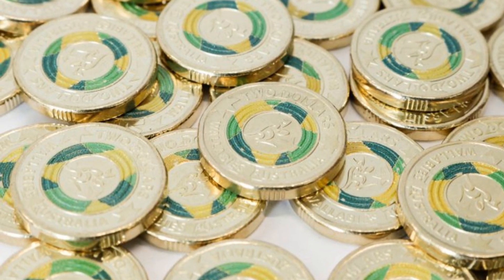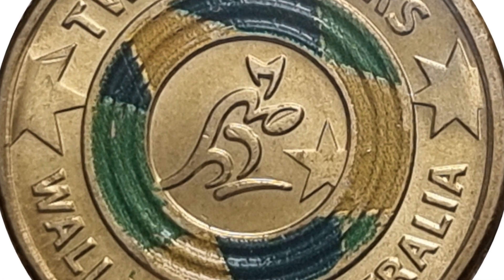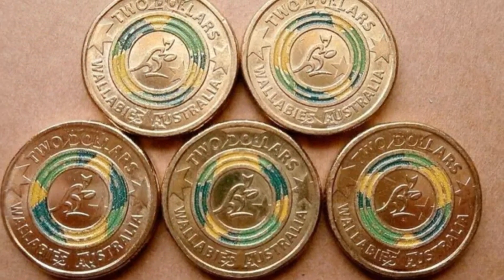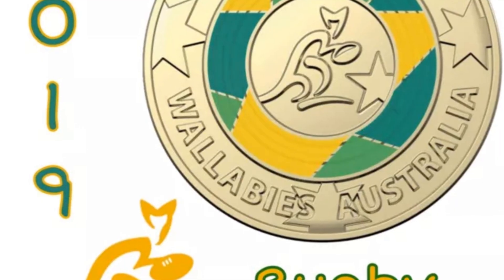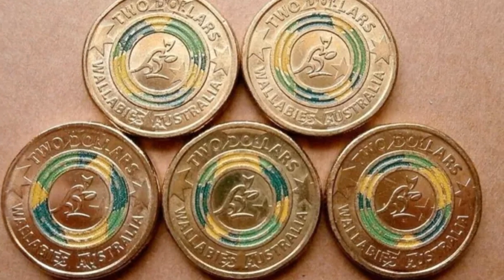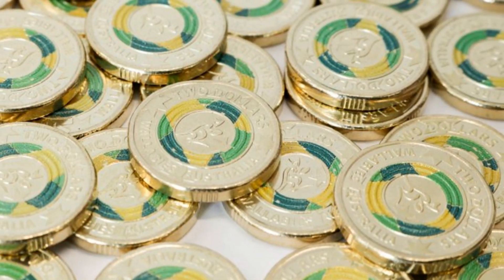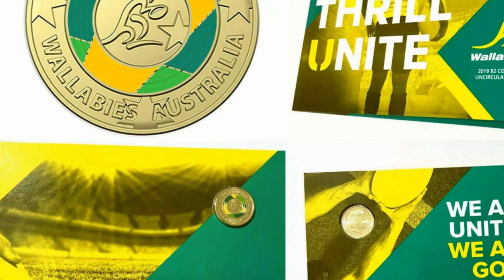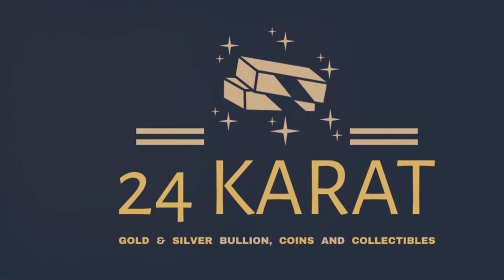Discovering The 2019 Australian rugby World Cup $2 Coin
Welcome to today's video in our series on Australian $2 Commemorative coins.  We take a look at The 2019 Australian Rugby World Cup $2 Coin.